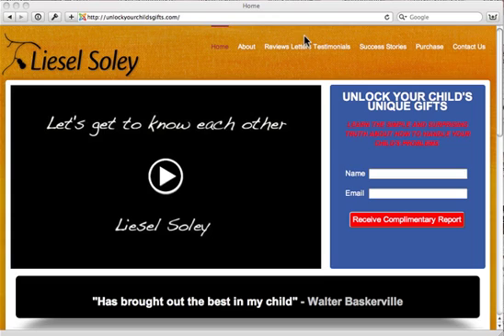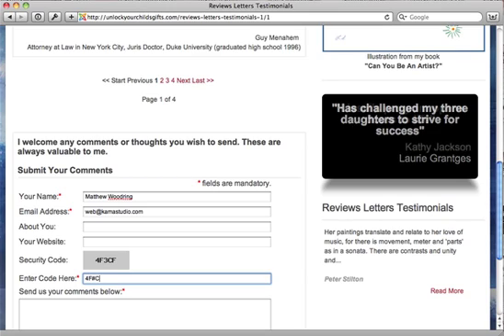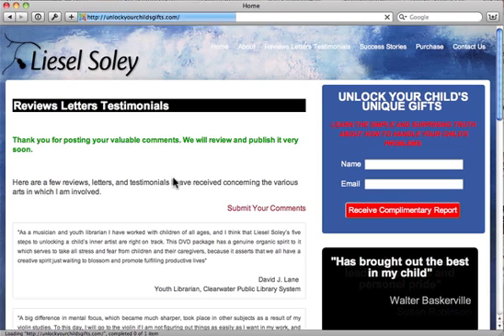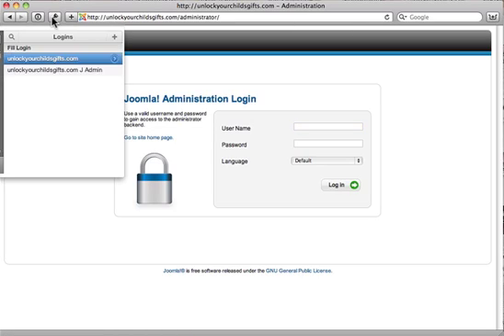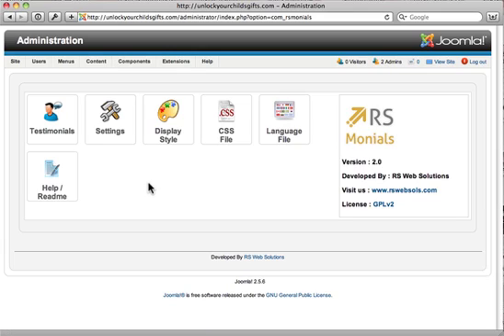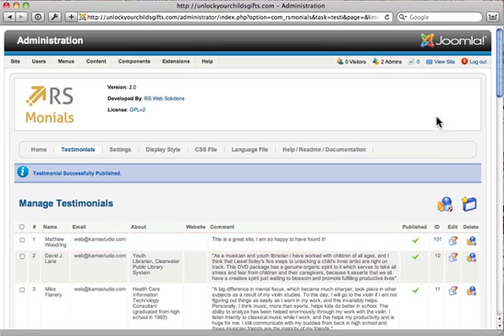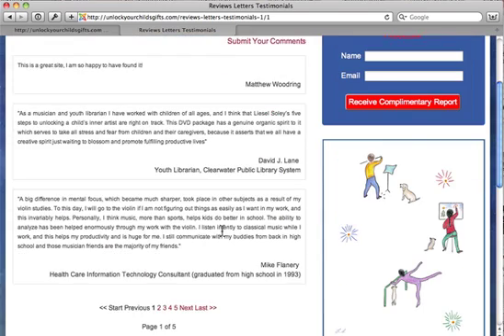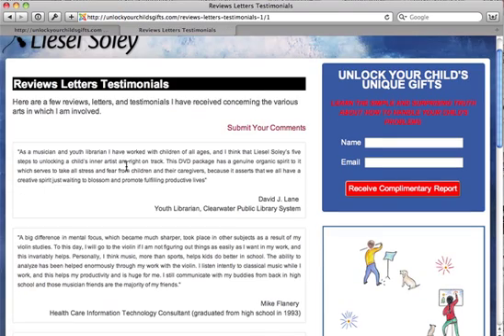Publish RS Monials Testimonials Joomla 2.5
How to publish a testimonials submitted through Joomla 2.5 RS Monials.